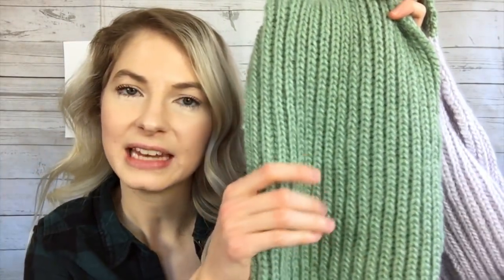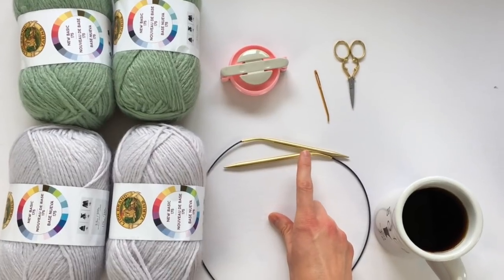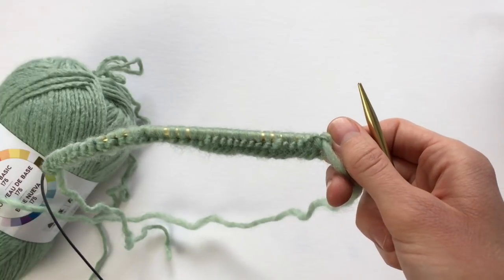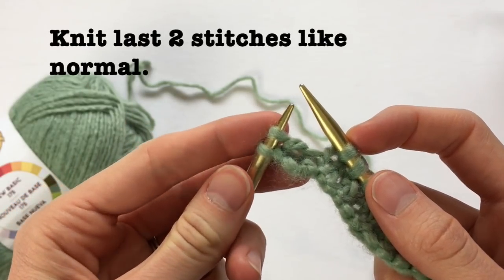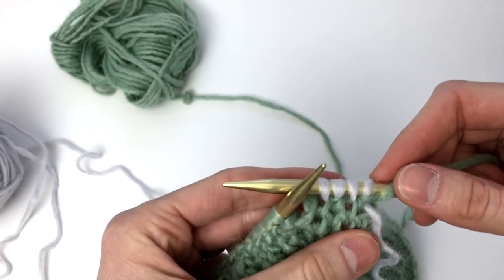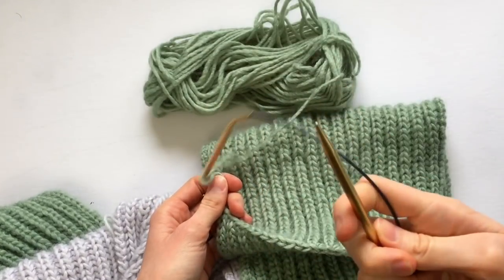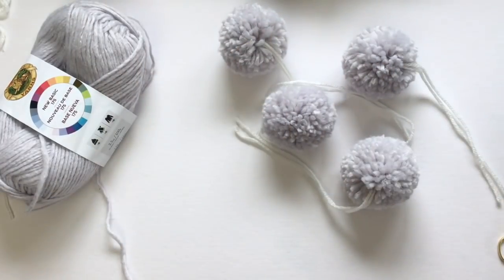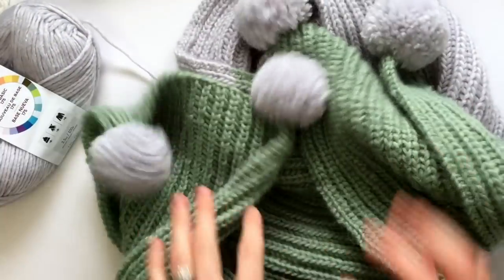How to Knit the Peony & Thyme Fisherman's Rib Scarf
I was so thrilled to be asked by Lion Brand (one of my very favorite yarn companies!) to create a design with some of their yarn! They sent me some of their gorgeous New Basic 175 yarn, and I thought it would be perfect to use on a fisherman's rib scarf idea I'd been itching to try! I'm SO happy with how it turned out-a beautiful stitch plus color blocking and pom poms turned out to be a great combo! I hope you give the pattern a try, and would *love* it if you found me on Instagram and tagged me in your Peony & Thyme Fisherman's Rib scarf!

-Anja

Fisherman's Rib two-row sequence:

(Don't forget that the very first row of your project will be the "setup row" where you knit across all stitches. After that, just repeat the two row sequence below.)

Row 1 (wrong side):
*Purl 1, Knit 1 into stitch below, repeat from * until 1 stitch remains. Purl 1.

Row 2 (right side):
 Knit 1, *Knit 1, Knit 1 into stitch below, repeat from * until 2 stitches remain. Knit 2.

-Four skeins of Lion Brand New Basic 175 yarn. Tutorial scarf used two skeins of the color "Thyme", and two skeins of the color "Whisper".
(Other scarf used as example [pink and cream scarf] used two skeins of the color "Peony" and two skeins of the color "Cream".)
-US size 10 circular needles (You can use circular or straight needles. Pattern is not knit In the round.)
-Perfect Pom Pom Maker
-Tapestry needle

Special thanks to Busy Bree Design for the beautiful "Rainy Daze" background art.